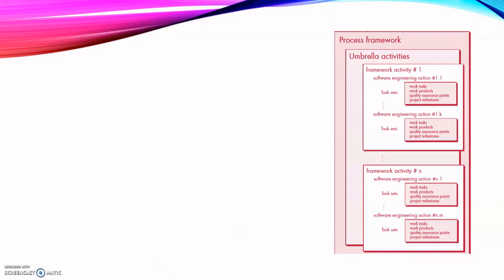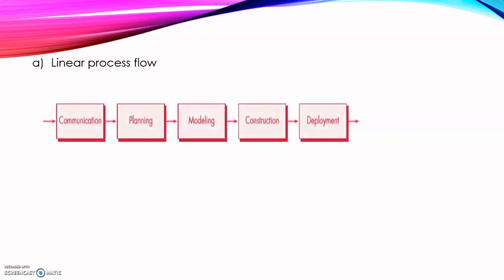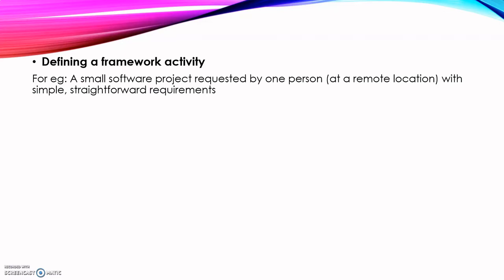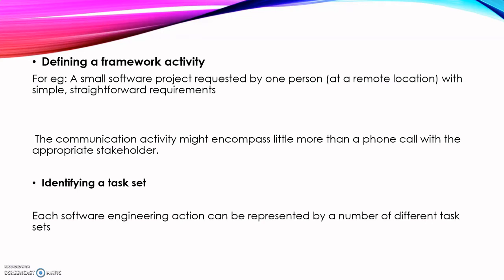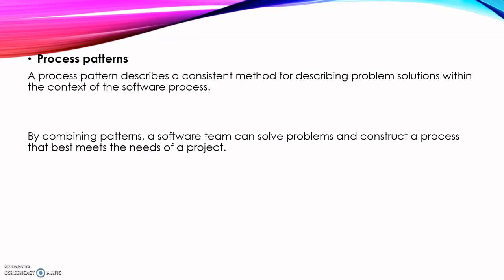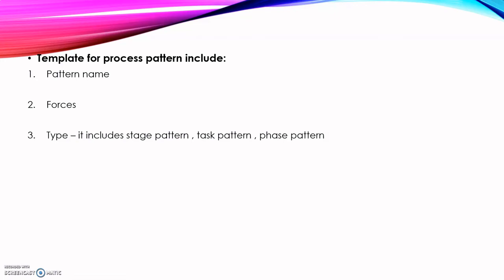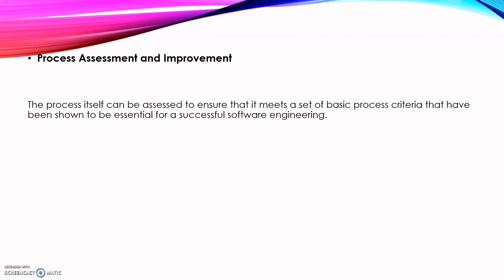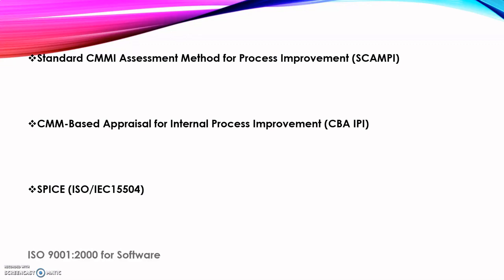Software engineering unit 1 episode 3